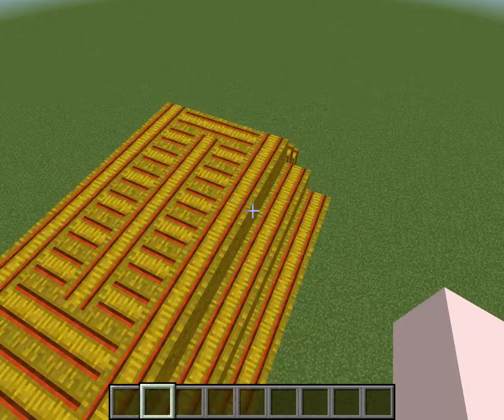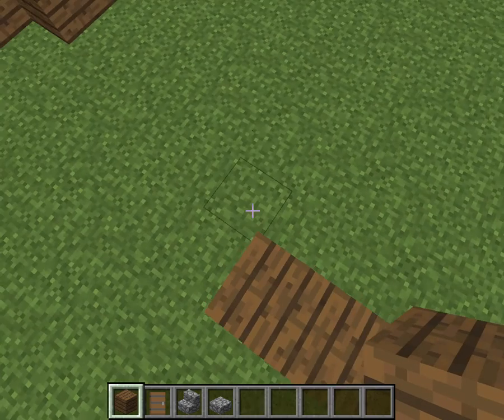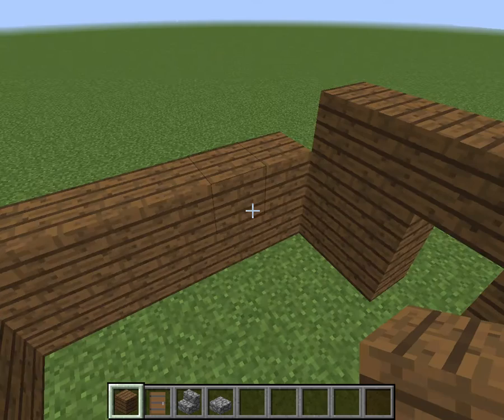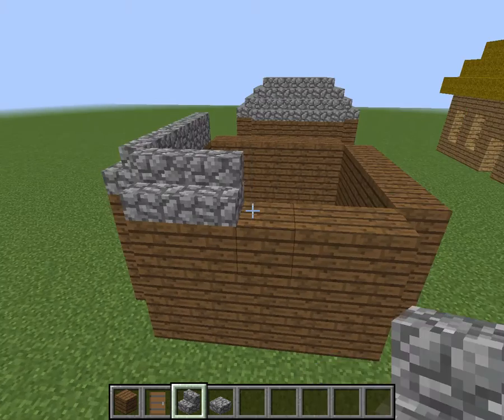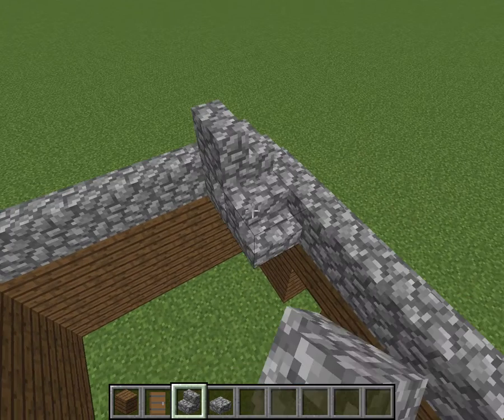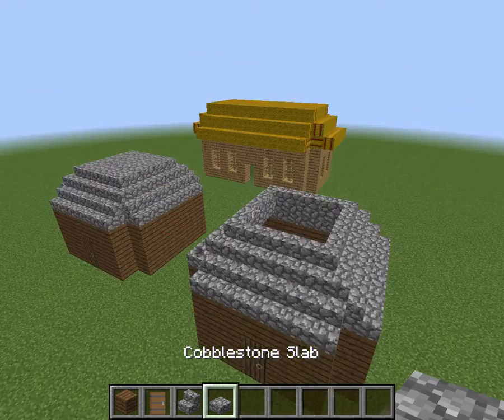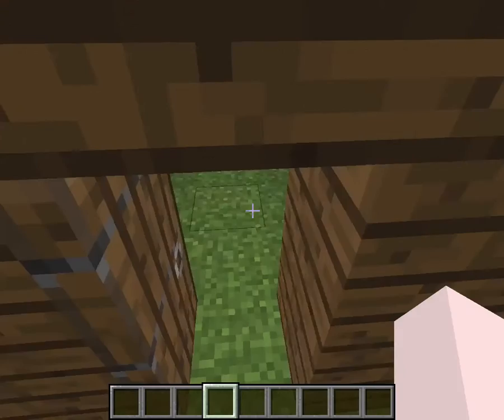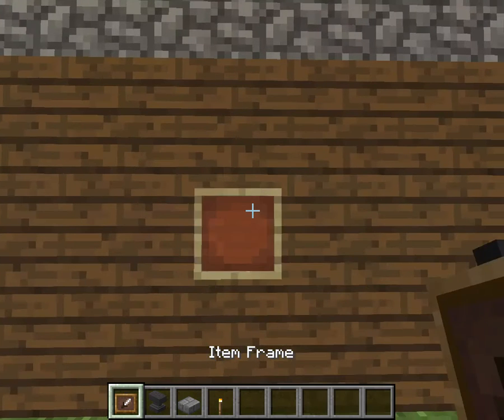Minecraft: How to Build a Mideavil House (Easy)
Today we learn how to build an easy, Mid-Evil looking house in Minecraft! If you want this to be a series, let me know!